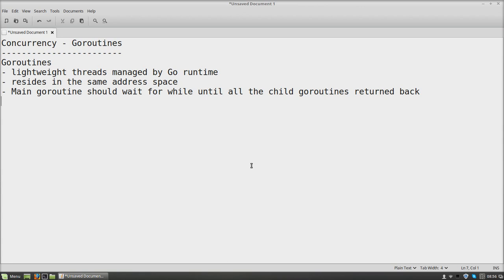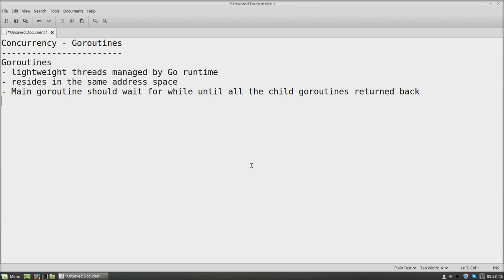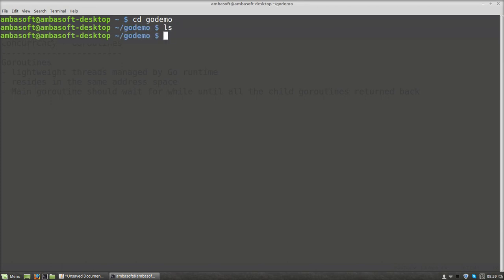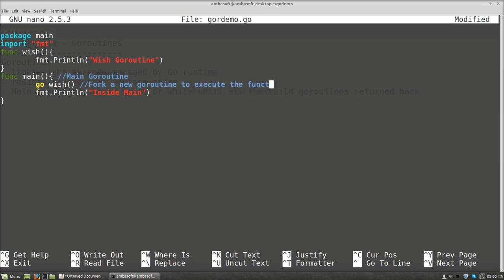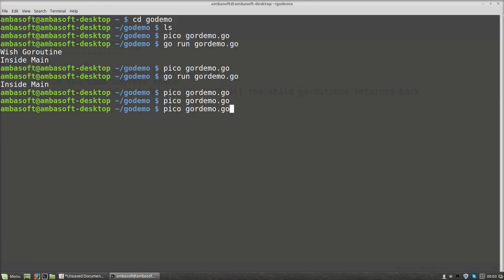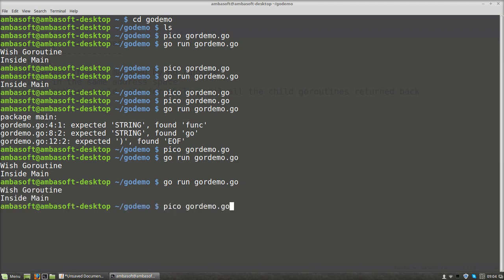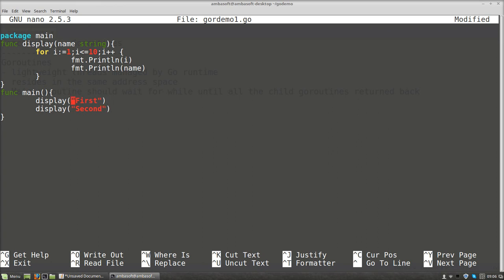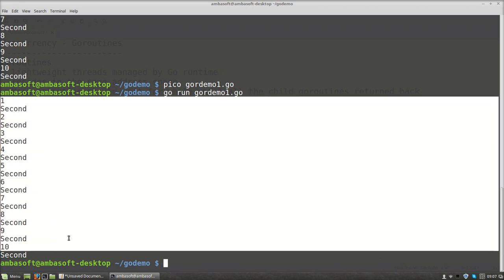Go (golang) Tutorials - Concurrency Goroutines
Concurrency - Goroutines
Goroutines
- lightweight threads managed by Go runtime
- resides in the same address space
- Main goroutine should wait for while until all the child goroutines returned back

gordemo.go
package main
import ("fmt"
        "time"
func wish(){
        fmt.Println("Wish Goroutine")
func main(){ //Main Goroutine
        go wish() //Fork a new goroutine to execute the function call for wish()
        time.Sleep(1 * time.Second) //Will keep the main goroutine in wait state for 1 second
        fmt.Println("Inside Main") //Main goroutine completes its execution

gordemo1.go
package main
import ("fmt"
        "time"
func display(name string){
        //User For loop {
                time.Sleep(1*time.Second)
                fmt.Println(i)
                fmt.Println(name)
func main(){
        go display("First")
        display("Second")
        fmt.Println("Main")